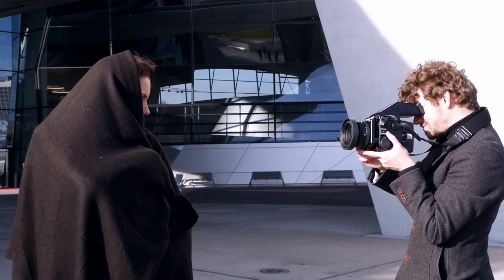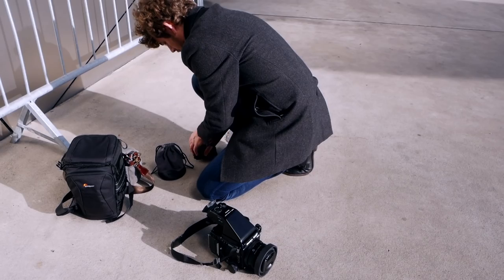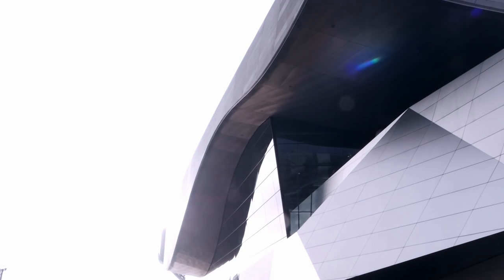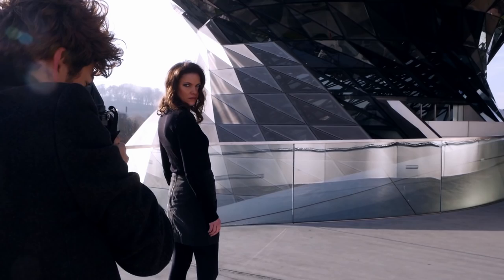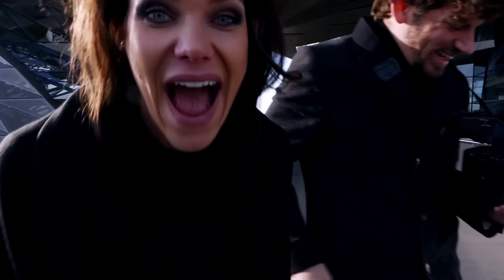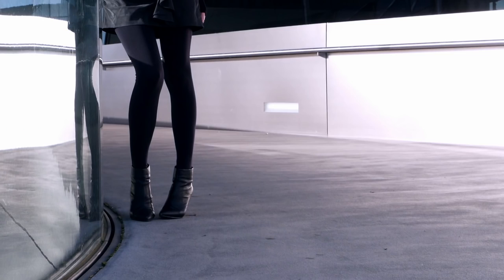The Story behind the Shoot: Modern, Abstract, Colorless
In this video, I run you through my latest photo shoot entitled "Modern, abstract, colorless". I wanted to portray a strong, modern woman in a cold and abstract environment. She is the spark of life in a colorless world. Technically, I deliberately limited myself to shooting only black and white film with one camera and one lens. You can find the complete photo set here:

Equipment used:
Mamiya RZ67 with 110mm f/2.8 Sekor lens

Films used:
Ilford HP5+
Rollei RPX100

Cinematographer:
Jules Bobach